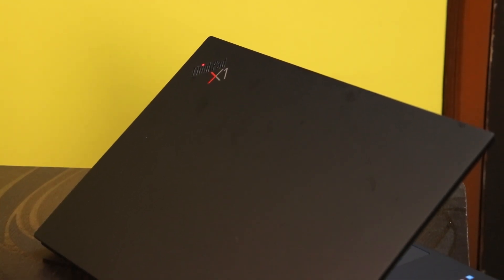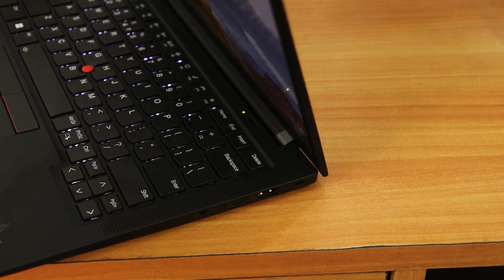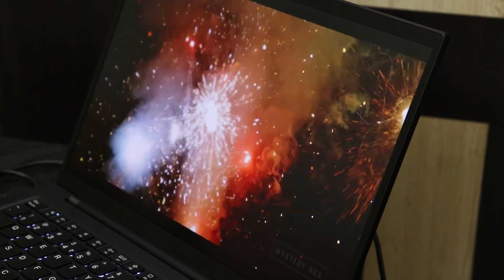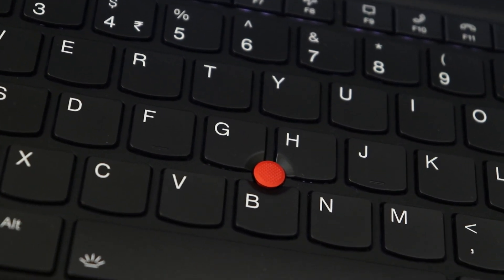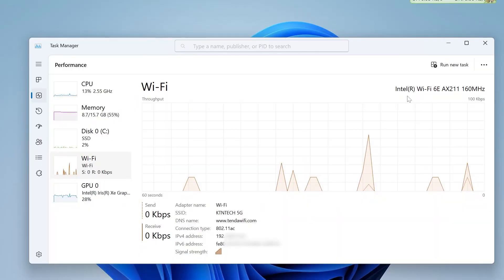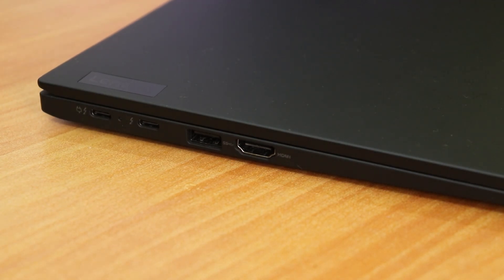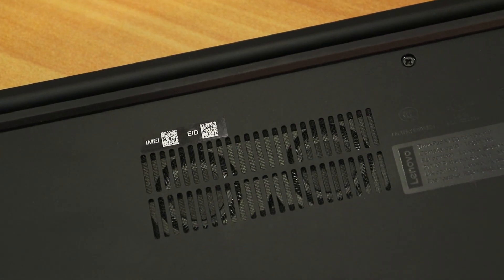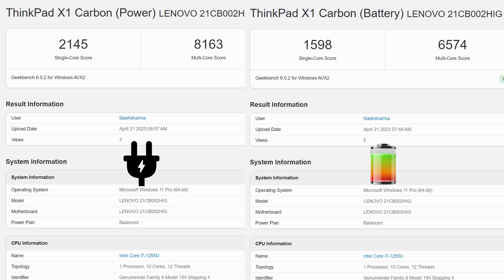Lenovo X1 Carbon Gen 10 In-Depth Review! [Business Laptop]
Specifications of the laptop shown in video:
CPU: Intel Core i7 1255U
GPU: Intel IrisXE
RAM: Samsung LPDDR5 16 GB 5200Mhz
SSD: Samsung 1TB Gen4 NVME
Display: 16:10 IPS 14" 400NITS Panel
Wifi 6E, BT 5.2

UPI: ktntech@sbi

Timestamps:
0:00 Intro
0:33 First Impressions & Build Quality
2:19 Hinge, Fingerprint, Wake Time, Mil-Grade
3:31 Top of the line Specs
4:32 Charging & Battery Details, Display
6:42 Keyboard Experience, TrackPad & Ball
9:14 Processor Details & Options
10:07 Connectivity & I/O Ports
12:29 Speakers & Sound Quality
13:37 WebCam & Microphone Quality
14:55 Fan Noise
15:36 Video & Photo Editing
16:35 Gaming Performance?
17:11 Benchmarks
17:26 Pricing Details & Conclusion